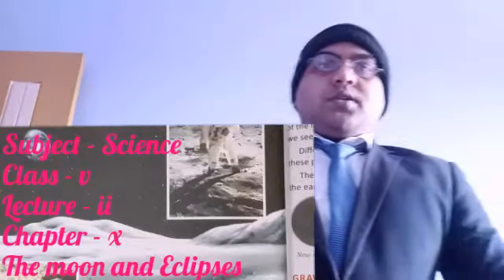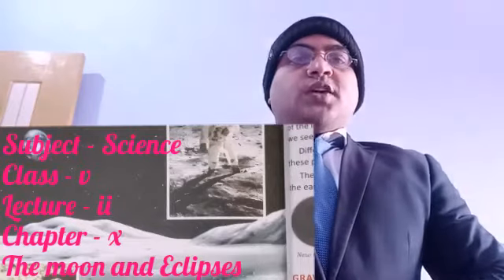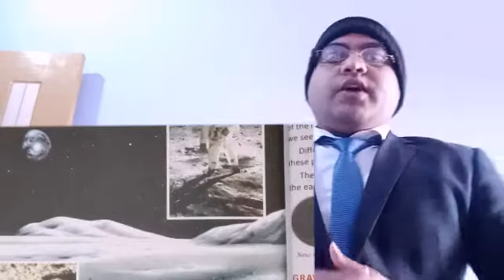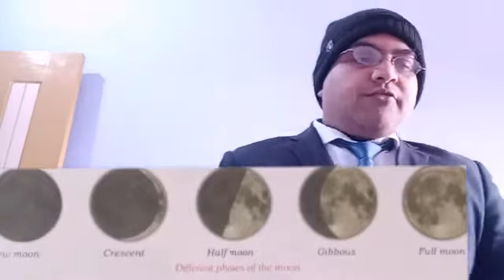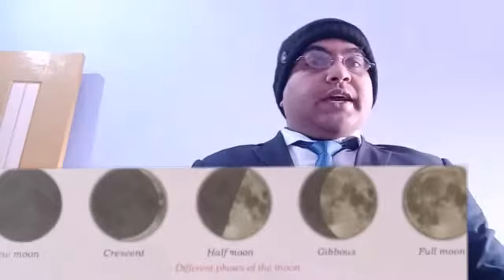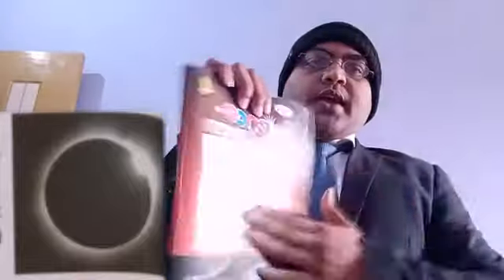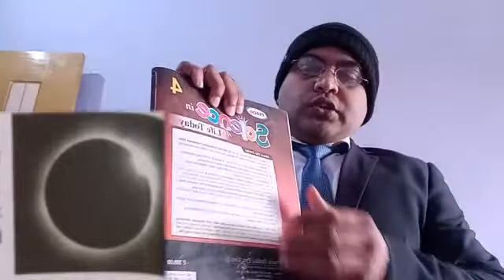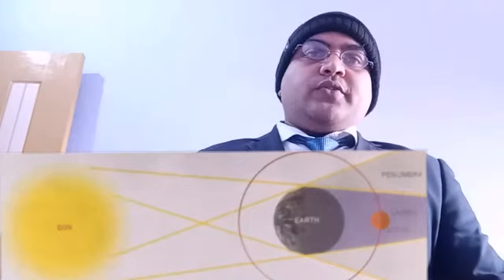Science , Class - v , Lecture - ii , Chapter - x